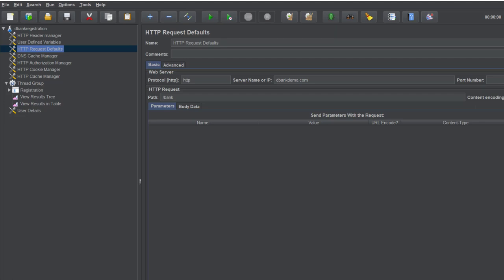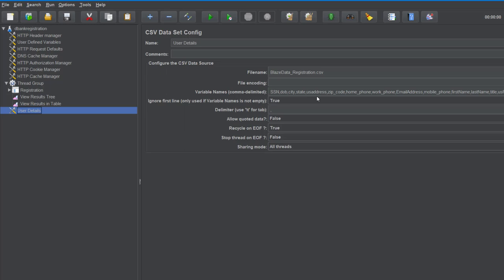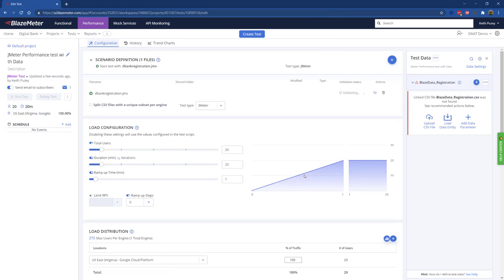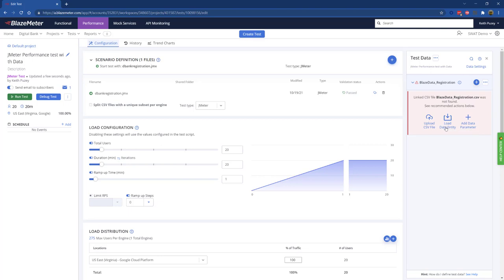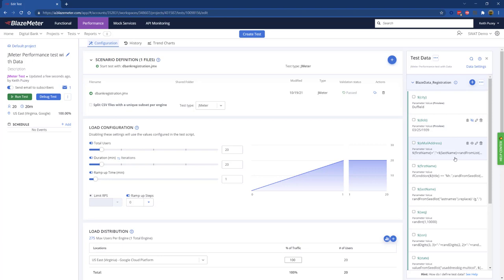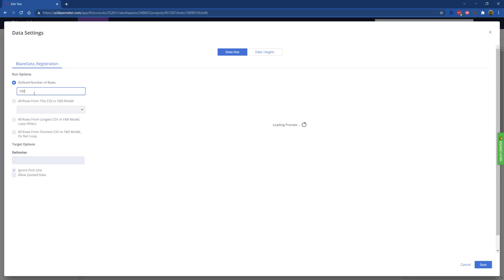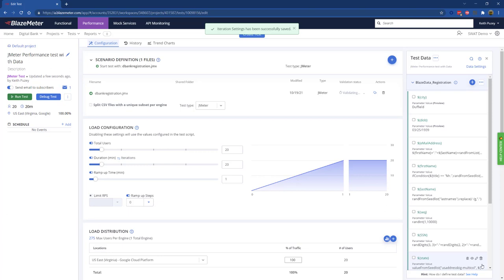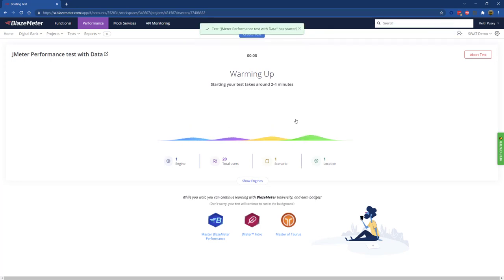Test Data and Performance | Did You Know by BlazeMeter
Dynamically Generate Test Data for Performance Tests